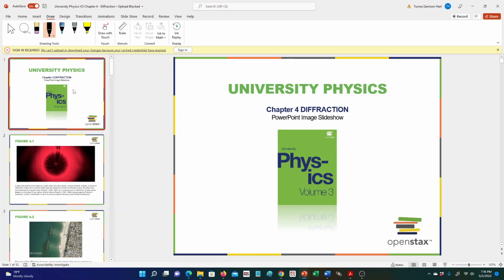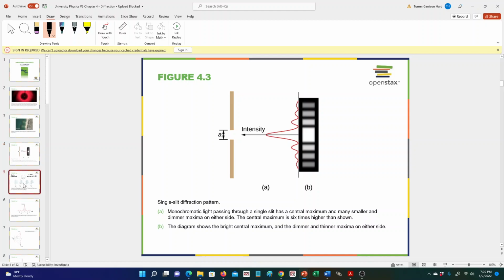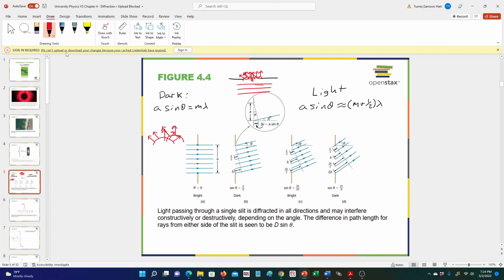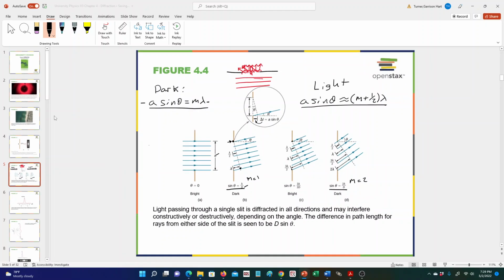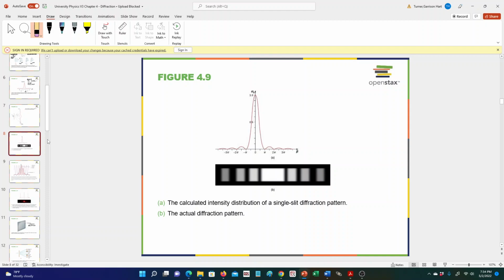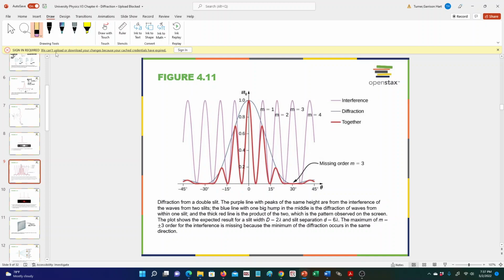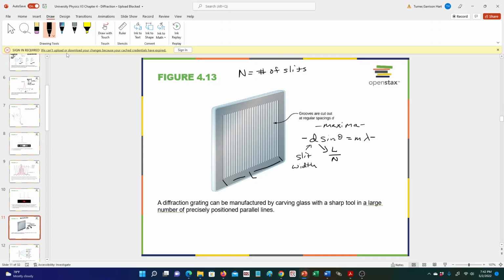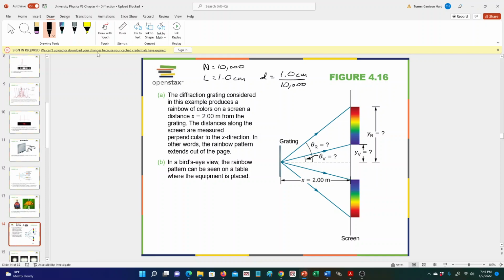Introduction to Diffraction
Here we give an overview of the phenomenon of diffraction and how to calculate constructive and destructive maxima for it. I'll likely take this video down as soon as I shoot another one given how the power point was behaving.

The power point was supplied by OpenStax University Physics Volume 3.